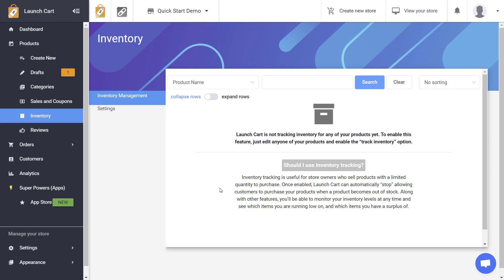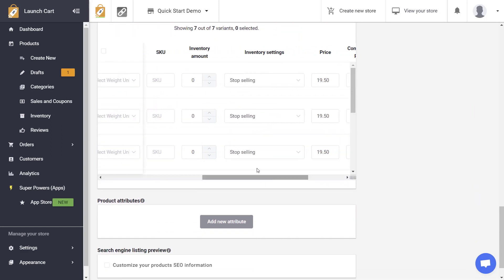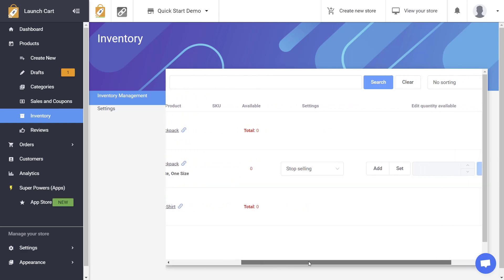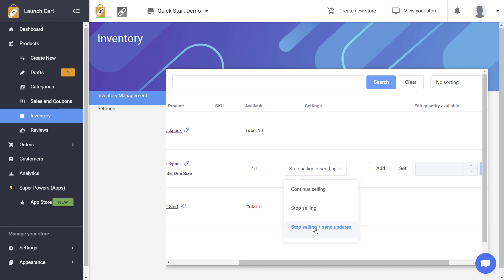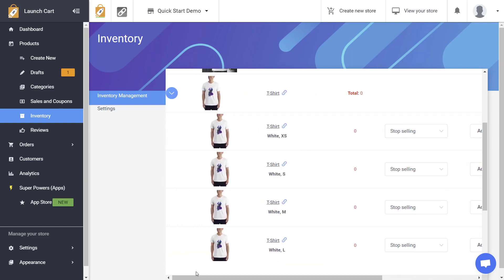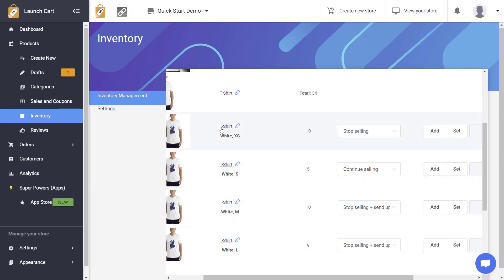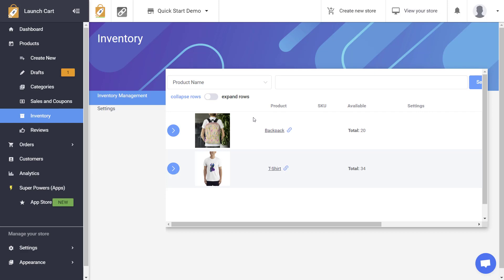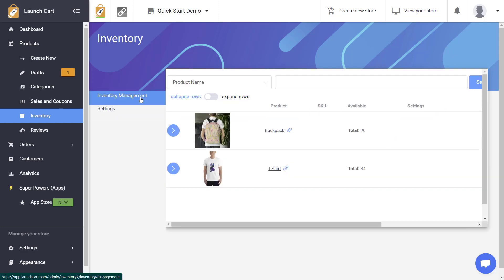How To Manage Your Inventory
Learn how to manage your inventory amounts for your Launch Cart ecom store.